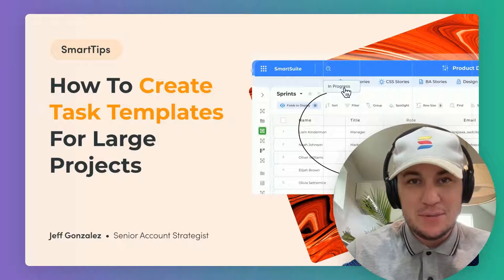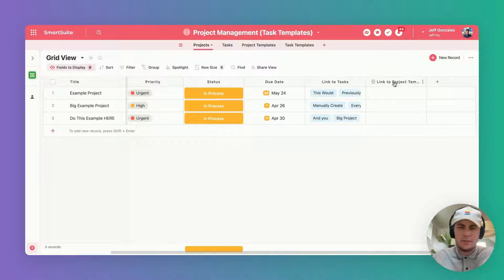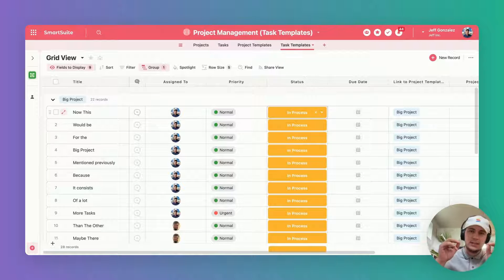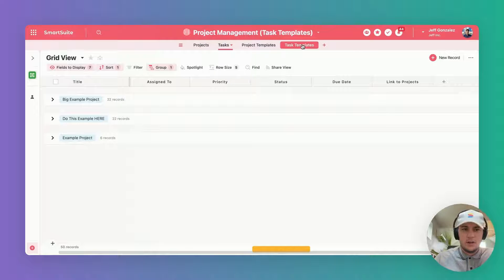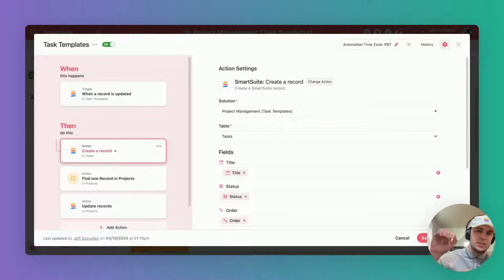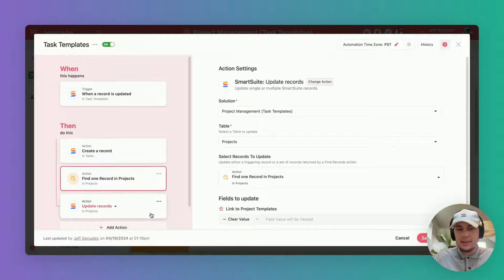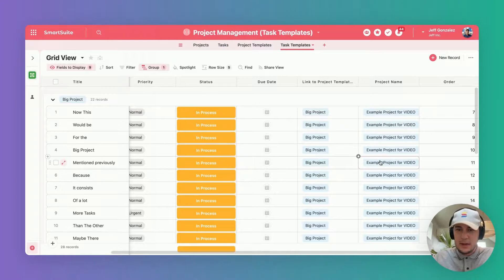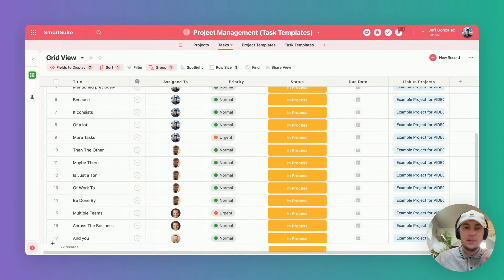How to Create Task Templates for Large Projects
Streamline your project management with custom task templates in SmartSuite. Learn how to automate task creation, assignment, and ordering to boost team productivity.